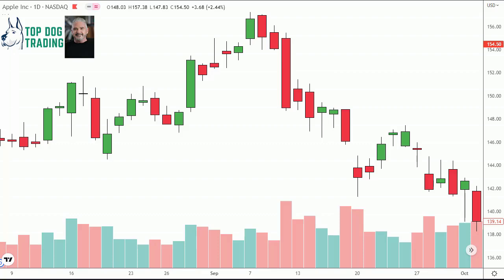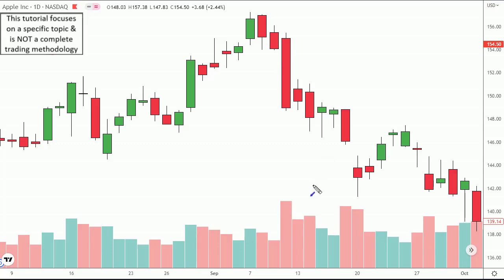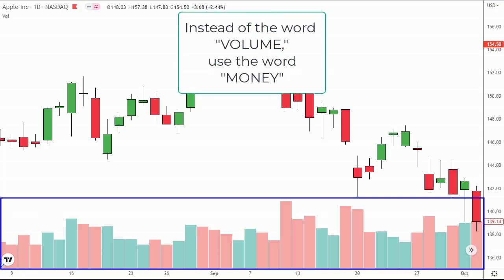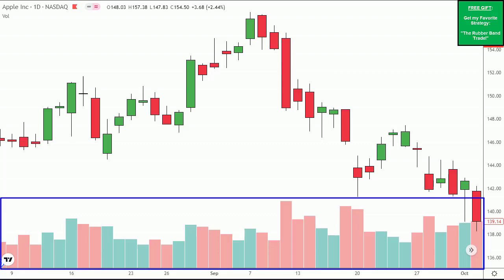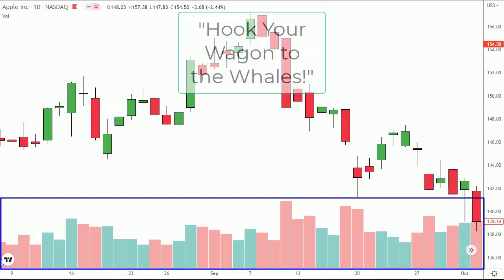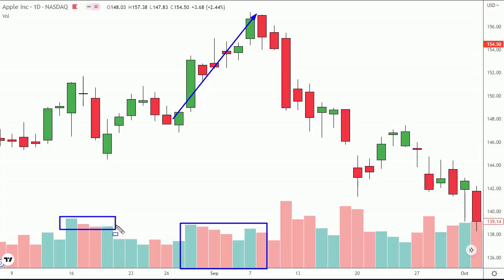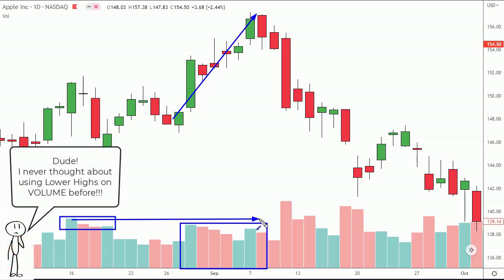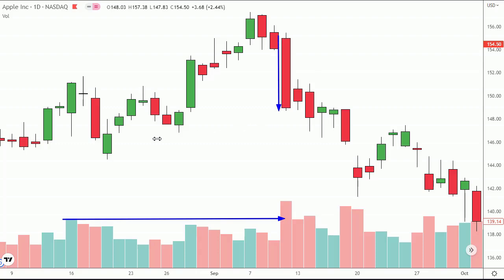How To Trade With Just Volume Bars No Indicators Needed!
Trading volume.
Volume trading strategy indicator and analysis explained for options, crypto, BTC, ethereum, stocks and stock market, futures, eminis and Forex on TradingView, MT4, MT5, thinkorswim, telegram, discord, webull, reddit, robinhood and other technical analysis charting platforms.